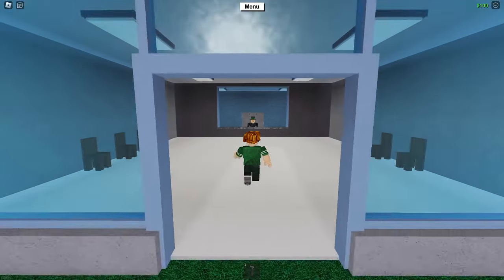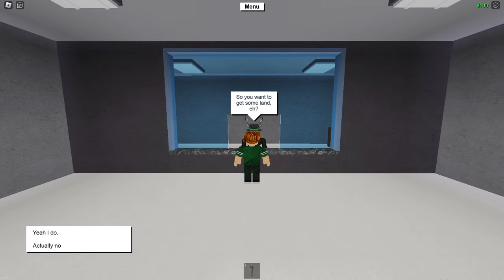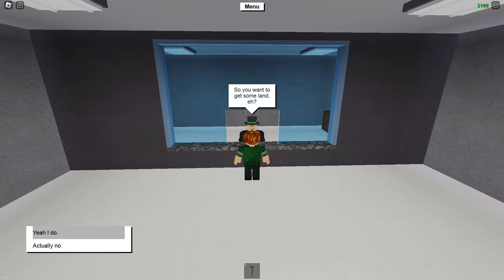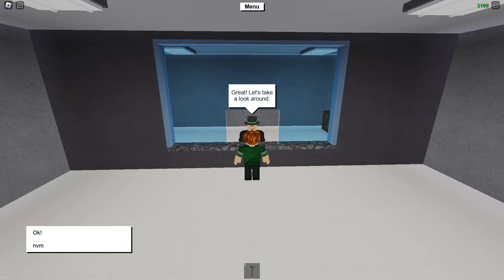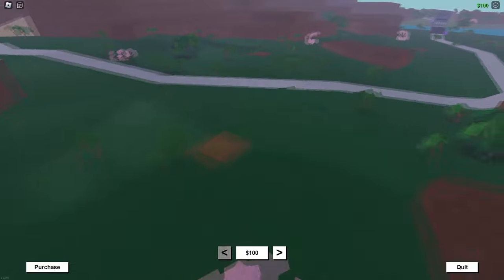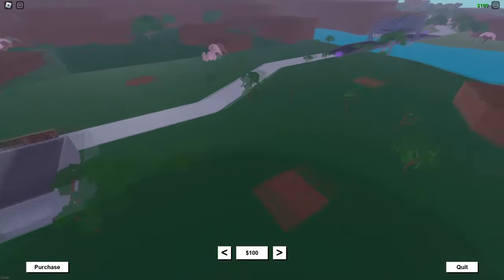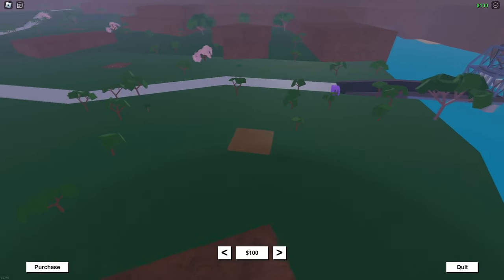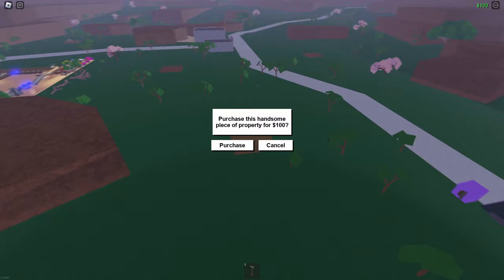How To Buy Land In Lumber Tycoon 2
In this video I'm going to show you how to buy land in Lumber Tycoon 2!